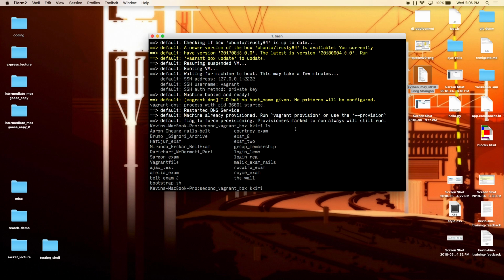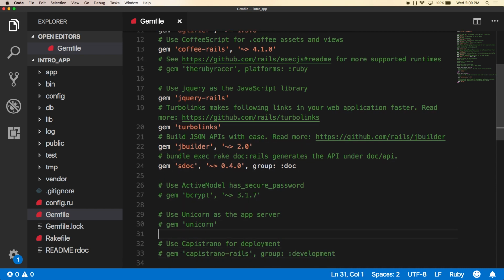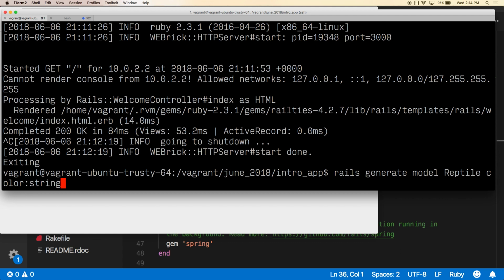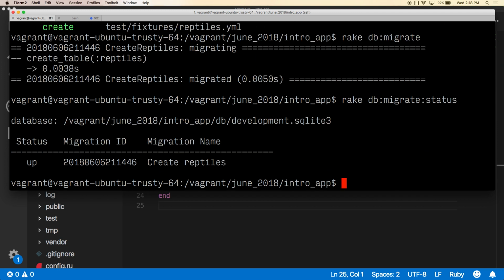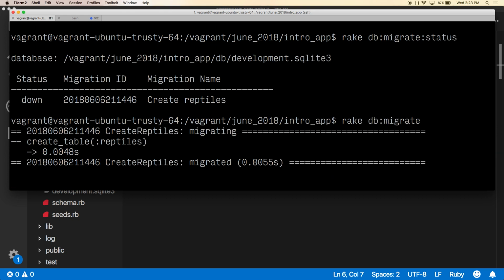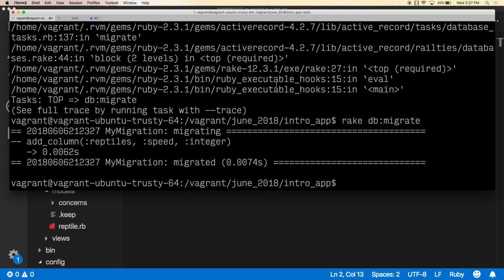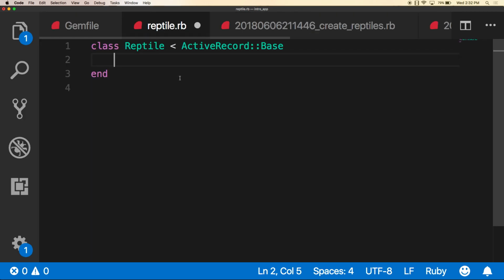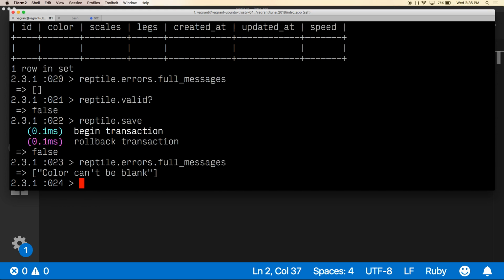rails intro lecture